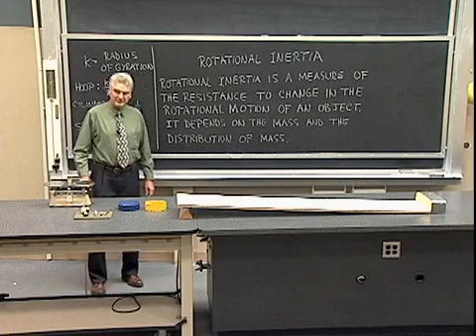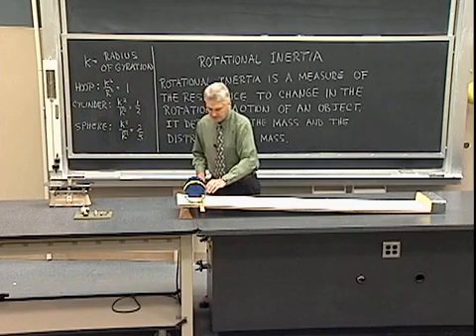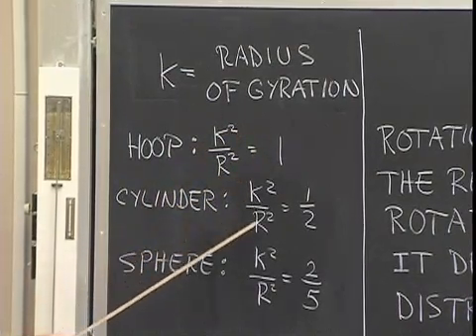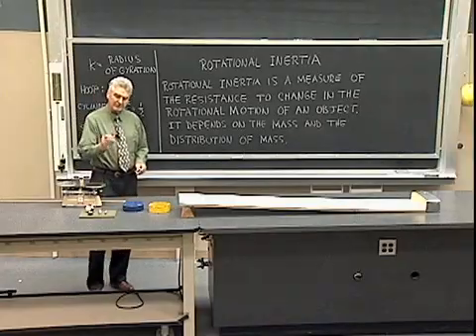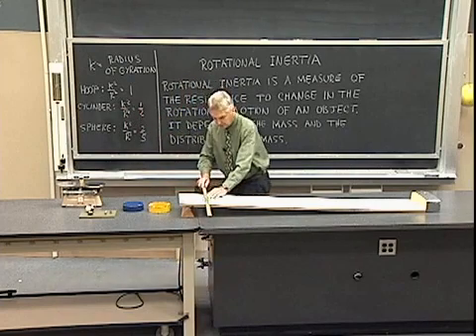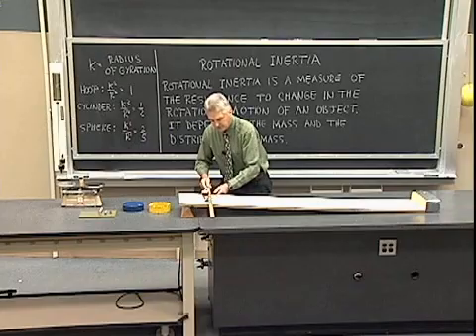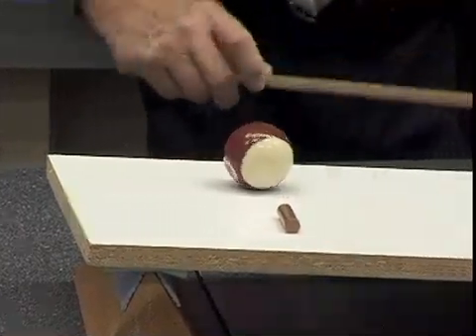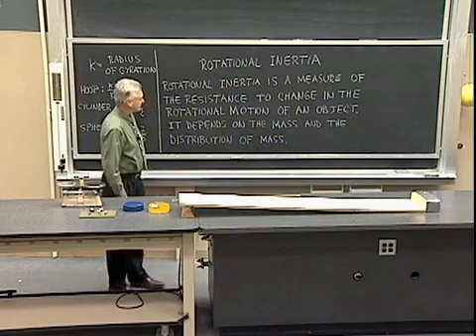Rotational Inertia: Hoop and Disk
A solid cylinder (disk) and a hollow cylinder (hoop) with equal masses and equal radii are simultaneously allowed to start from rest and roll a common distance down an inclined plane of fixed angle. The times to reach the bottom are compared. Also, in different demonstrations, times are compared for (1) solid cylinders of different masses and radii, (2) solid spheres of different masses and radii, and independently, (3) a solid sphere and a solid cylinder.

Equipment:
- Inclined plane board
- Disk and hoop of equal mass and radius
- Solid cylinders of various masses and radii
- Solid spheres of various masses and radii
- Balance scale